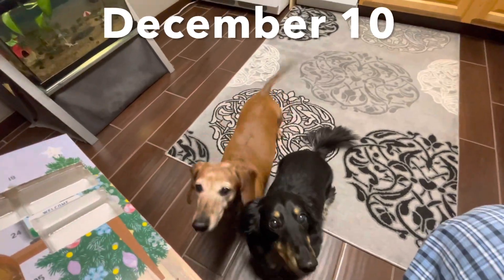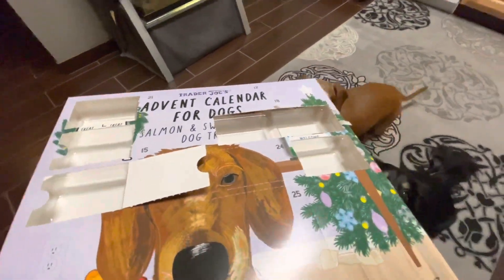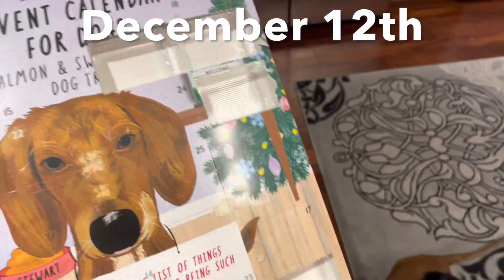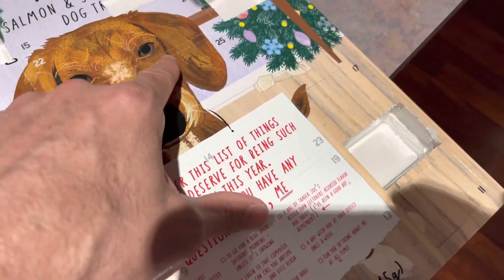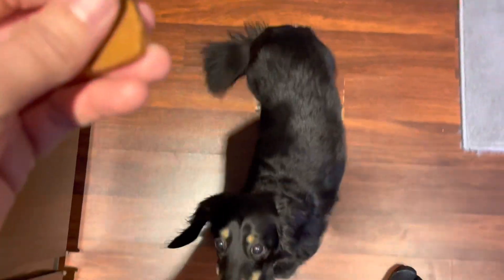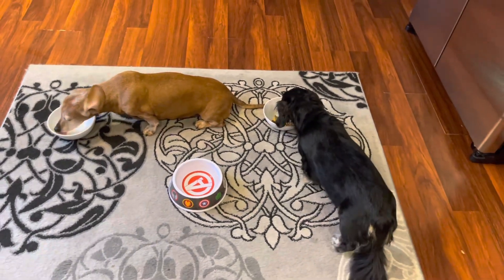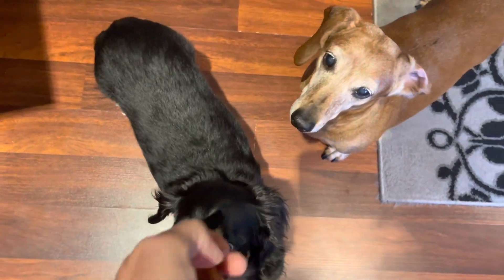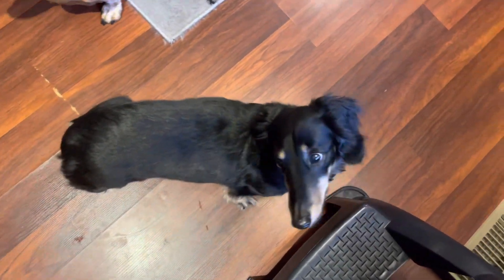Trader Joe's Christmas Advent Calendar For Dogs - Week Two!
For more videos of Lacey The Mighty Dachshund and George Costanza check out their playlist and lots of super fun shorts videos